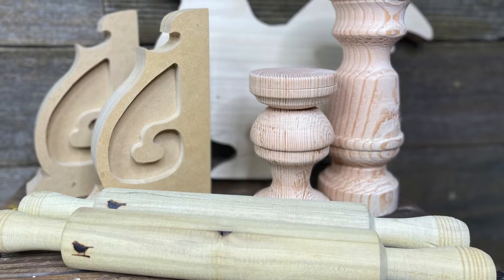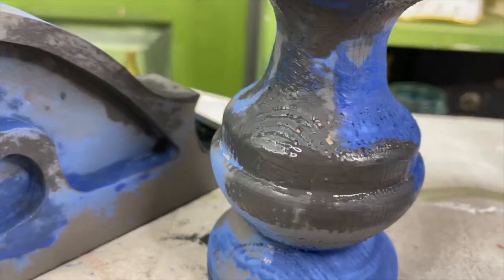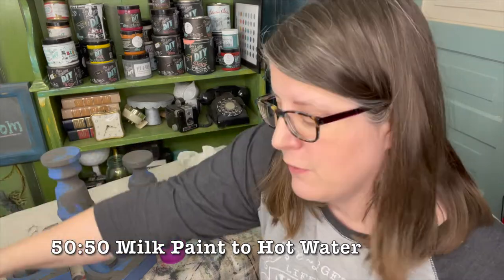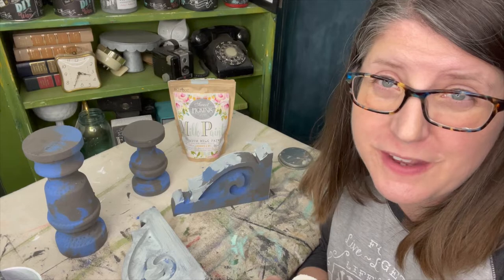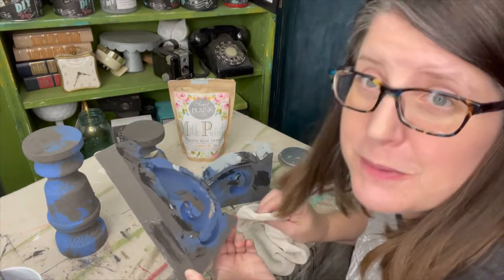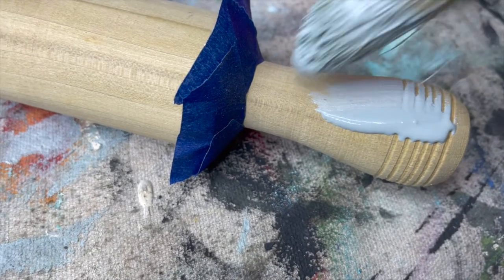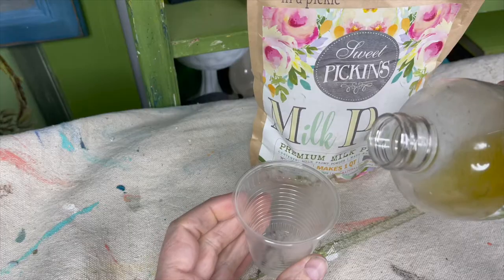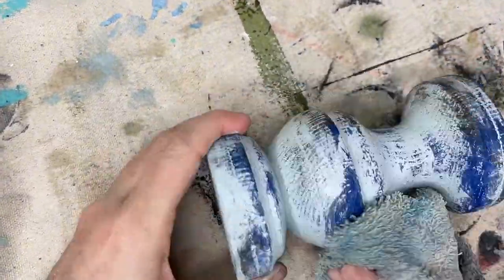Using JRV Wood to Create Home Decor | Making New Wood Look Old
Sometimes finding the perfect piece of salvage can be difficult and when you do it can be pricey.  I am now a JRV (Jami Ray Vintage) Retailer and sell the JRV Wood line which includes corbels, candlesticks, cutting boards and more.  All products are made in the USA.  Let me show you how easy it is to transform new wood into beautiful home decor.  I also share with you my tips for getting milk paint to chip perfectly.

Let's get social!